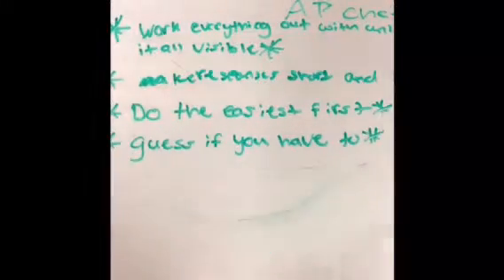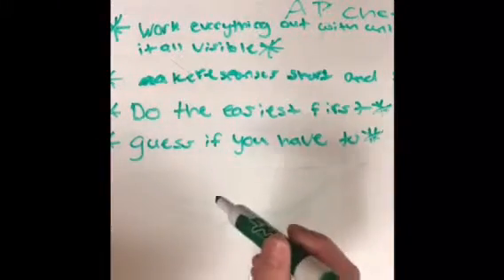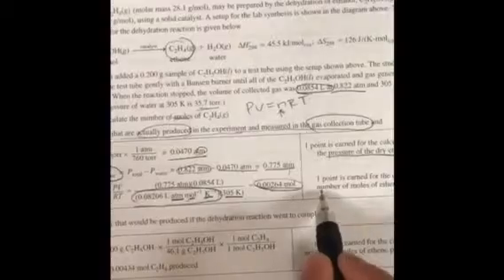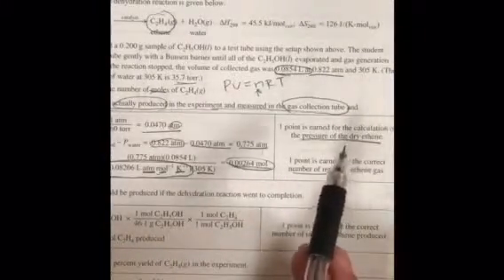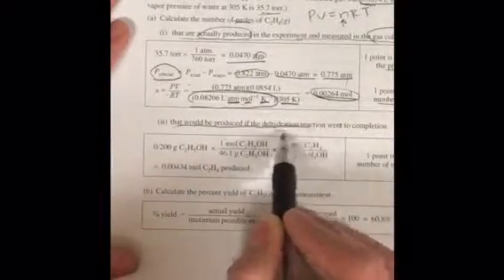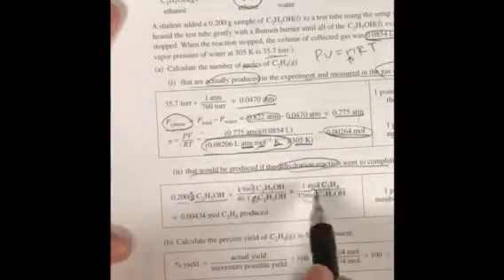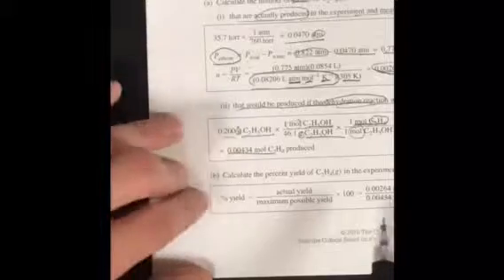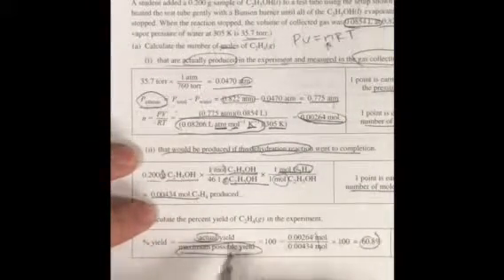AP Chemistry 2015 Question 2 FRQ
We will take an in-depth look at the FRQ answers and break it down using testing strategies which high scoring test takers use.